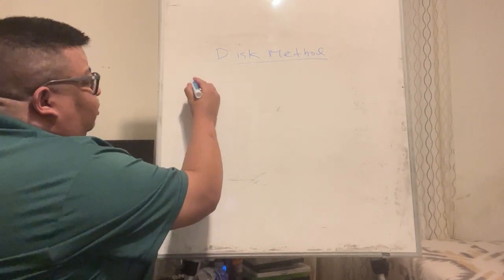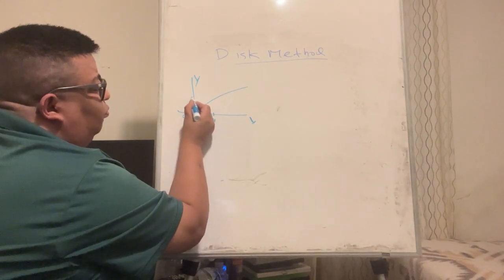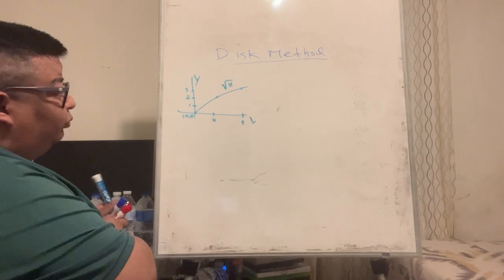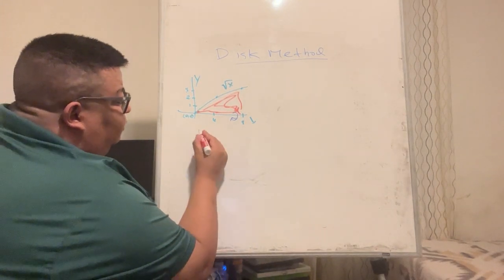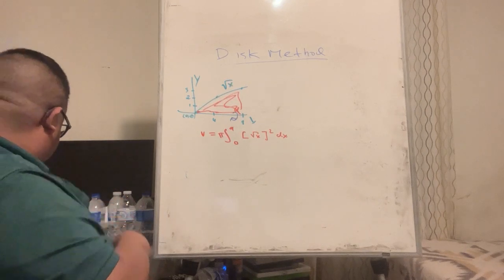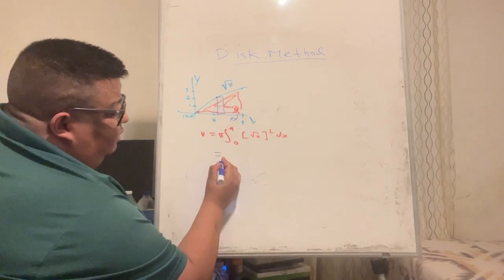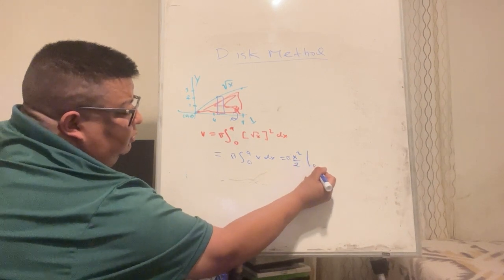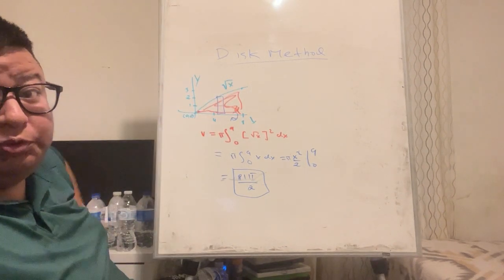Calculus - Disk Method Volume Example rotating about the x-axis solid of revolution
In this video, I give an example of how to use the disk method to find the volume of a solid of revolution rotated about the x-axis. The radius is the graph y=sqrt(x).